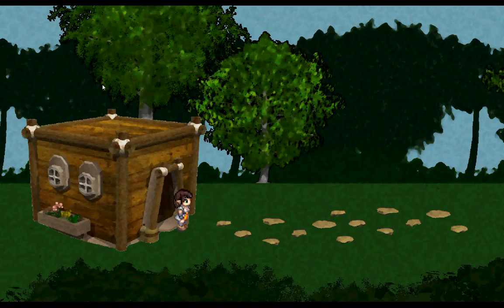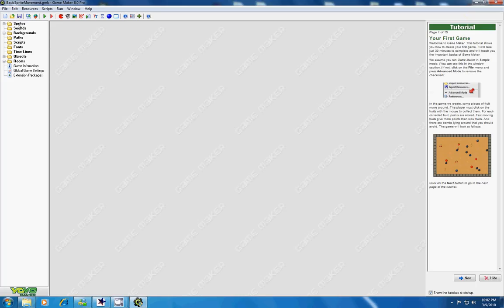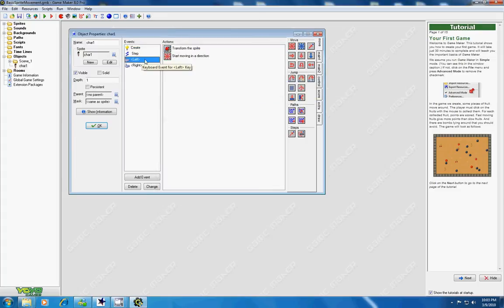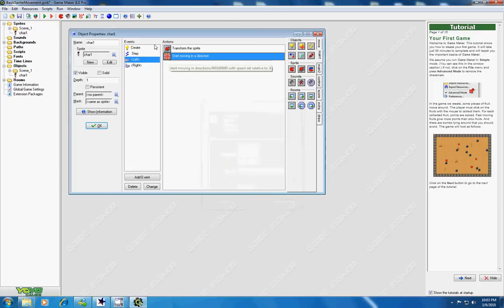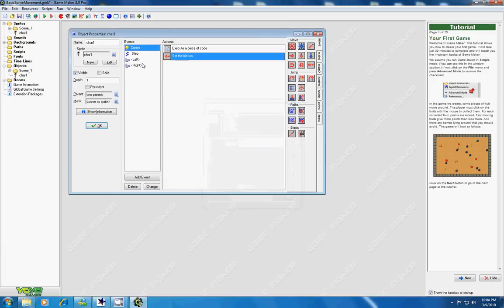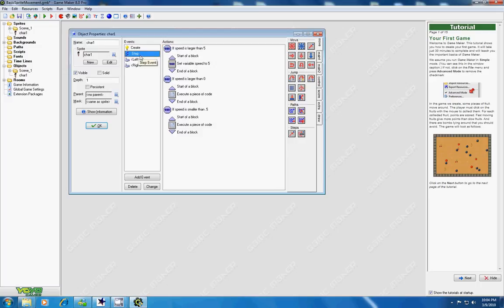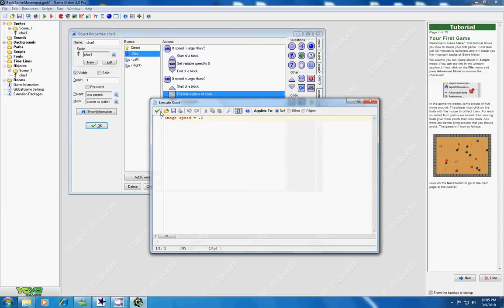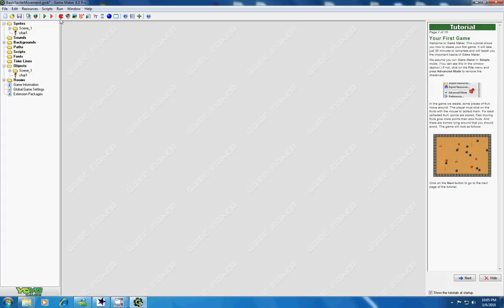Basic Sprite Movement- Game Maker 7 & 8